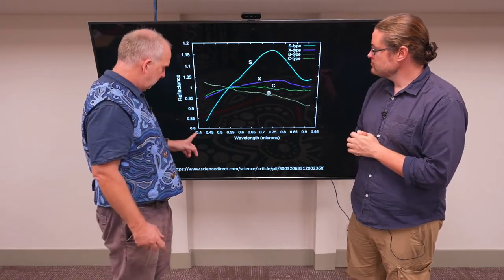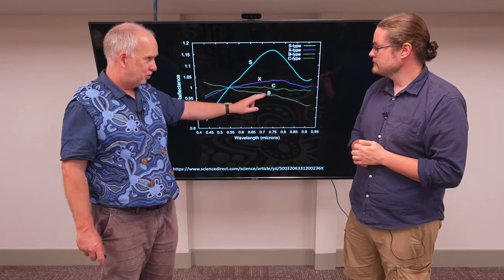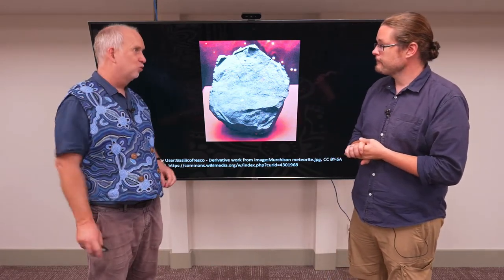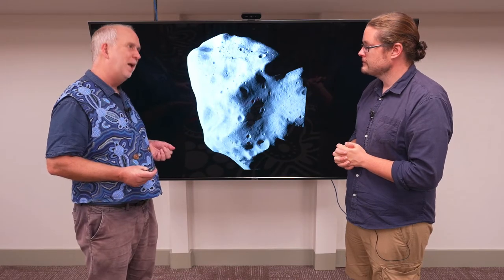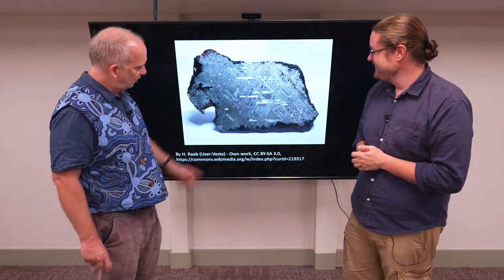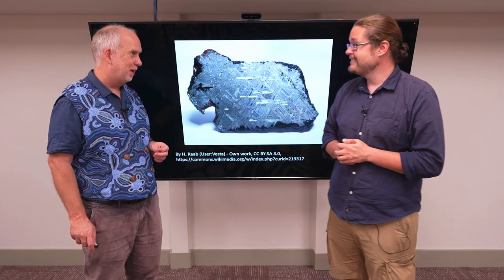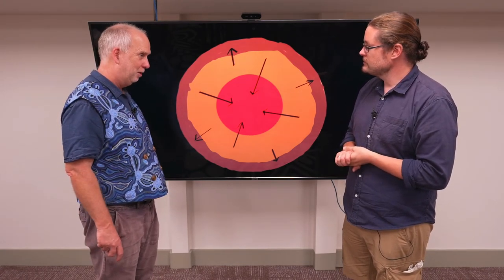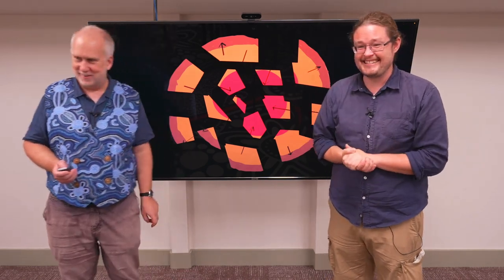Planets V6.5 Asteroid Types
The different main types of asteroids